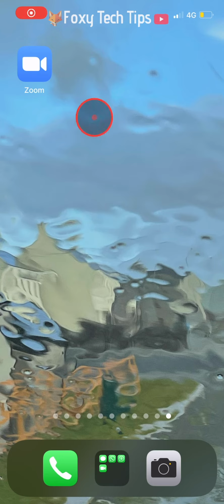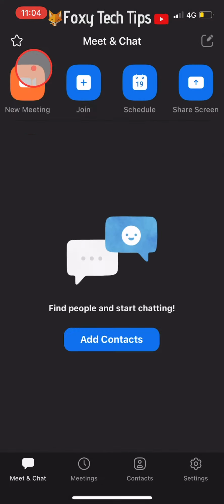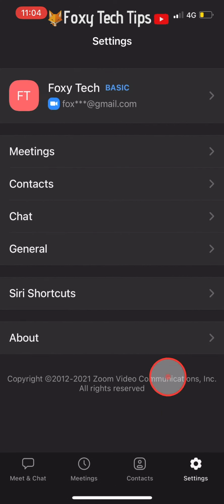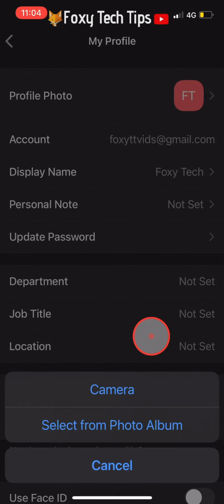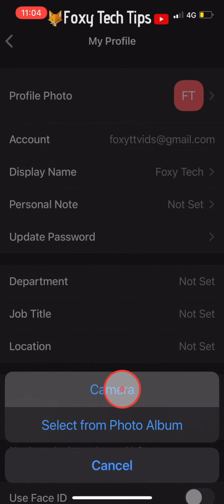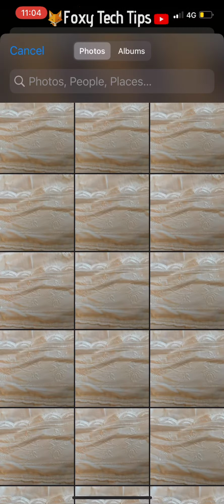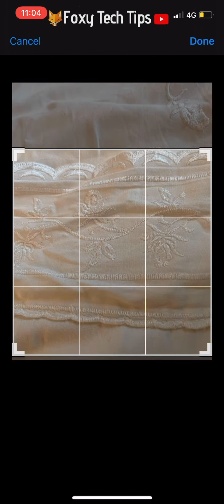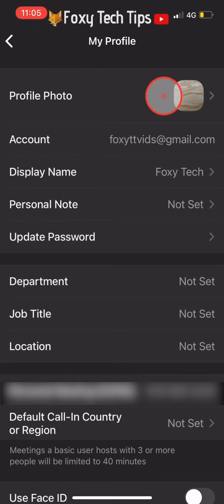How To Change Zoom Profile Photo On Mobile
Easy to follow tutorial on changing the profile image of your Zoom account using the Zoom mobile app for IOS and Android! Learn how to change your Zoom profile picture now!

Steps:

- Open up the zoom app and log in to your account if you are not logged in already.

- Then tap on Settings in the bottom right corner.

- In the settings, tap on your name at the top of the page.

- Then tap on ‘profile photo’ at the top of the options.

- You can choose ‘camera’ to take a photo or you can tap ‘select from photo album’ to choose a photo you already have, which is what I will do.

- Move the photo around so it is cropped to your liking and then tap ‘done’ in the top right.

- Your zoom profile picture has now been changed